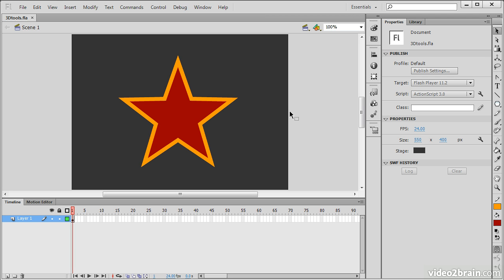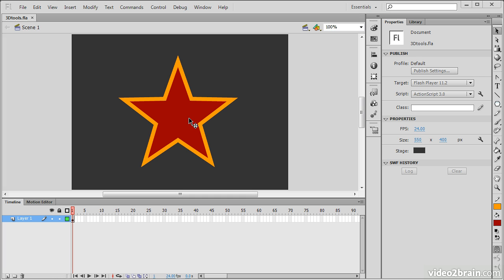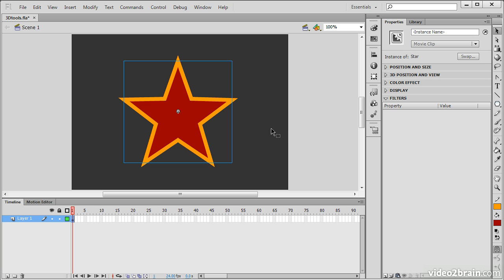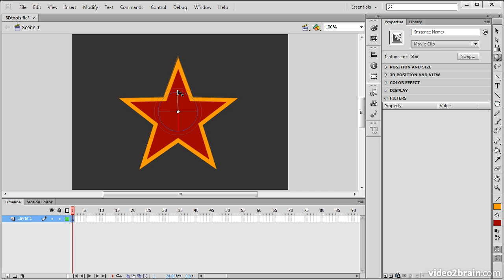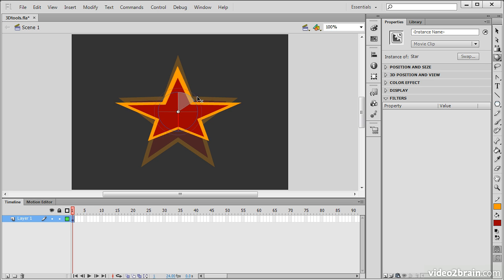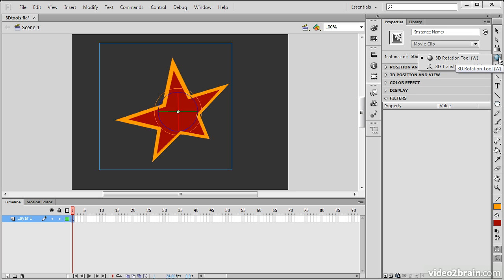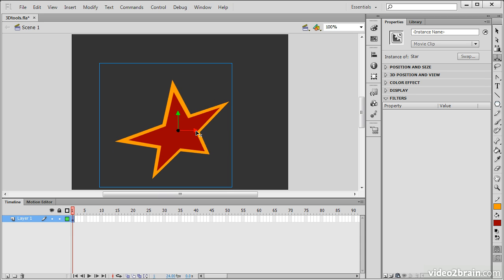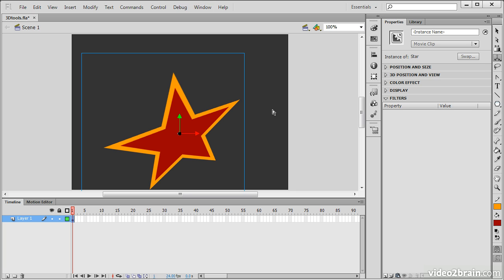25 Adobe Flash